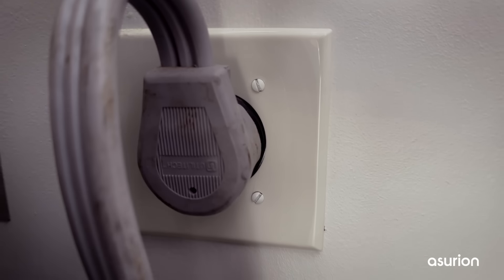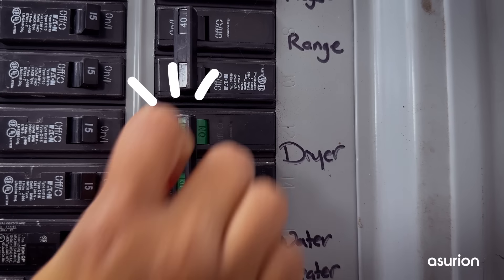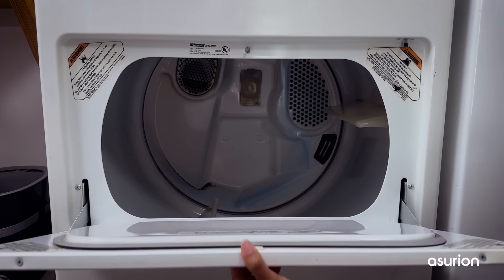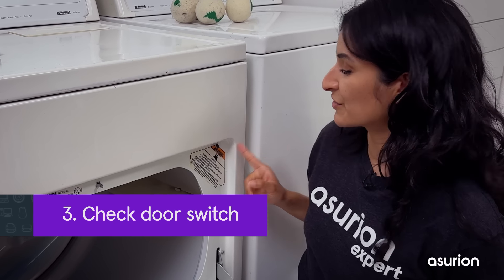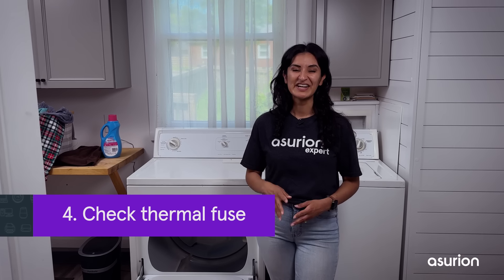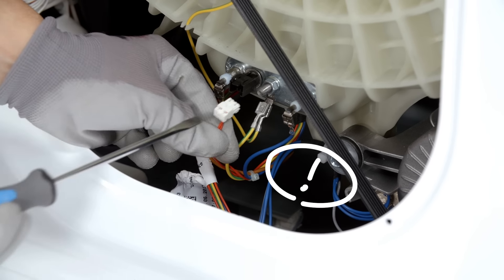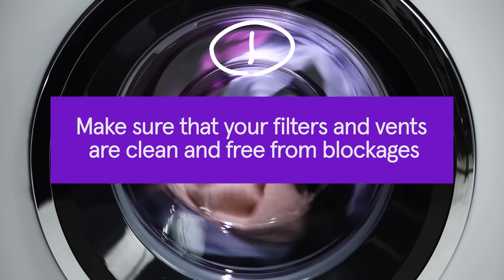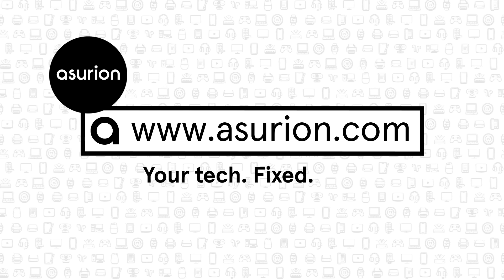4 things to try if your dryer won't spin | Asurion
Nothing throws a wet blanket on laundry day like a dryer that won’t spin. But there’s usually a quick and easy solution. Here are four things to try if your dryer won’t spin!

0:00 - Intro
0:11 - Check the power
0:24 - Check the drive belt
0:44 - Check door switch
0:54 - Check thermal fuse

🟣 Reliable protection for the major appliances you rely on
When your appliances don't work, we do. Get hassle-free coverage for your current appliances and future purchases—no matter the brand or where you bought them—plus 24/7 troubleshooting support.